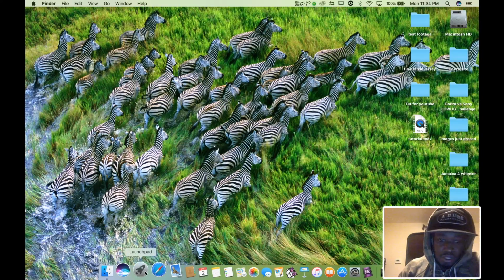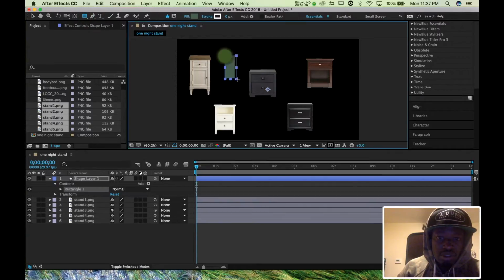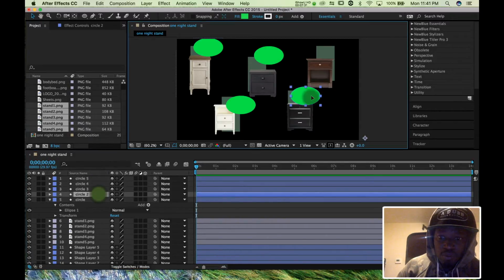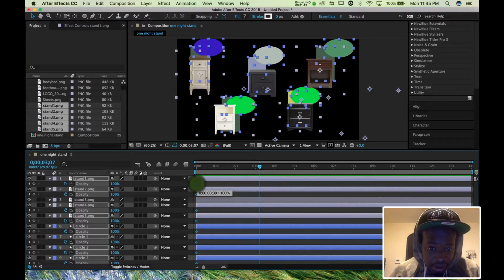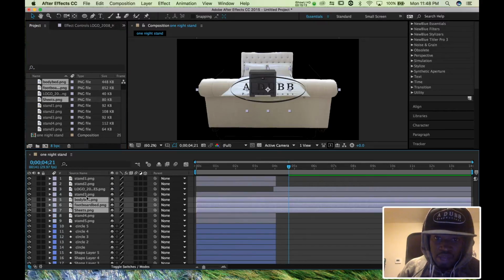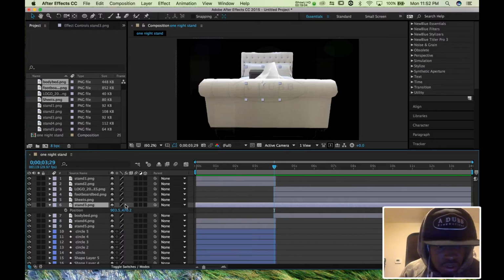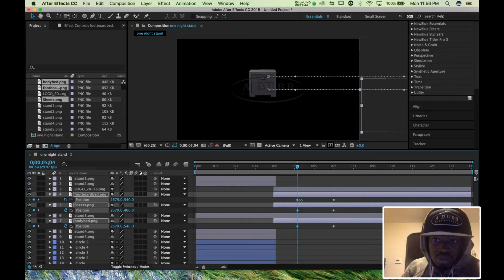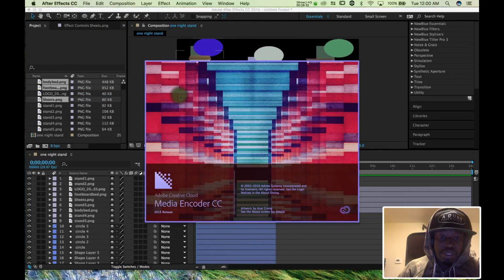5 Nightstands tutorial (adobe after effects cc)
How to animate objects in adobe after effects cc.

This tutorial is for one of my subscribers working on a project for a non profit.  Just wanted to help for the cause.  Hope this helps. Im a lot rusty.